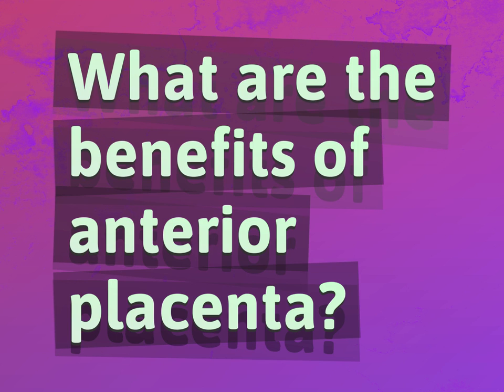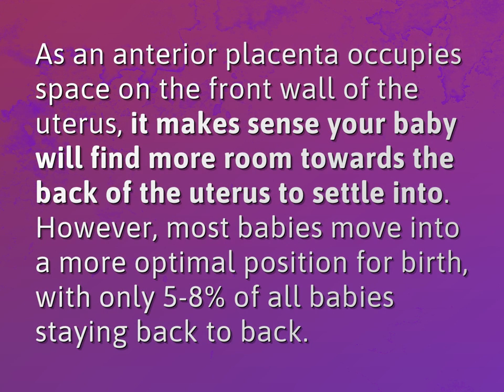What are the benefits of anterior placenta?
James Webb (2022, August 3.) What are the benefits of anterior placenta?
    WHYS.video